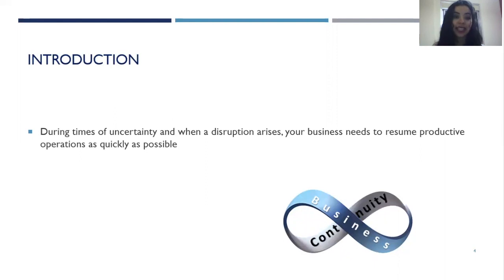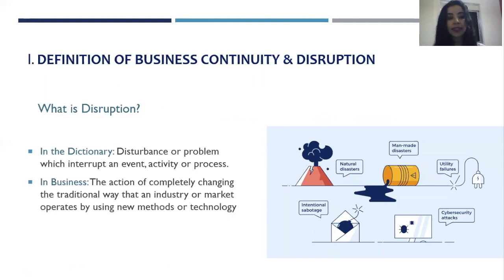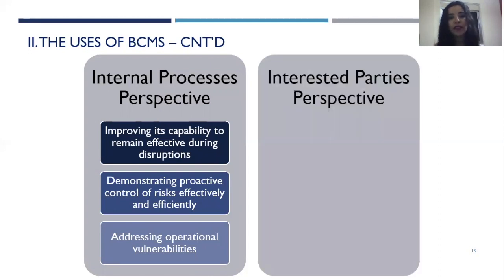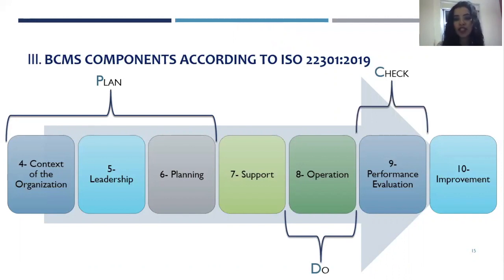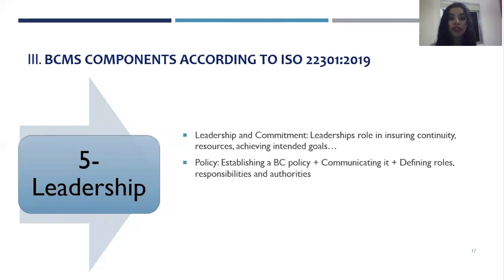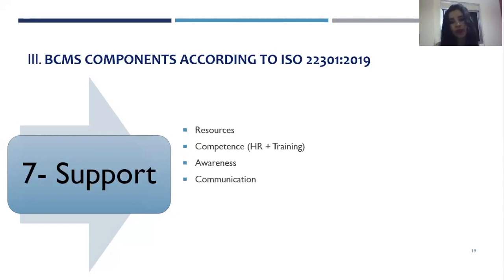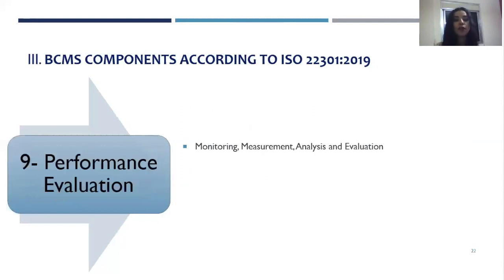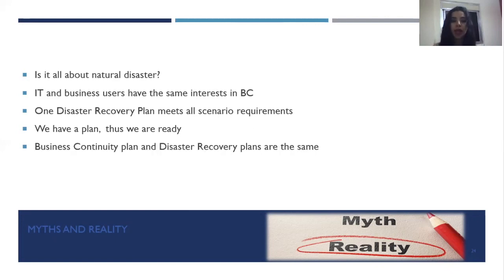Online Awareness Sessions in English - 207 - ISO 22301:2019 Business Continuity Management System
OAS 207 - ISO 22301:2019 Business Continuity Management System

1. Define BCMS
2. Know the importance of its application
3. Learn about ISO 22301:2019 based on its High-Level Structure

Speaker : Ms. Carmelita El-Khawand, Management Consultant & Trainer